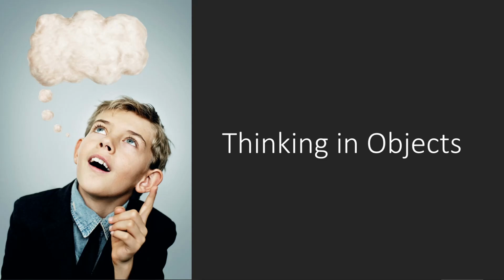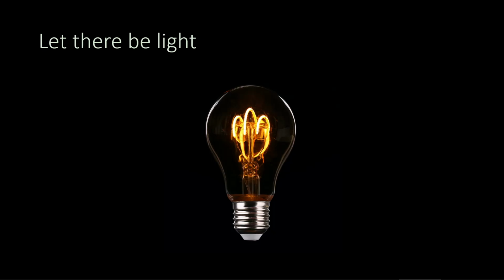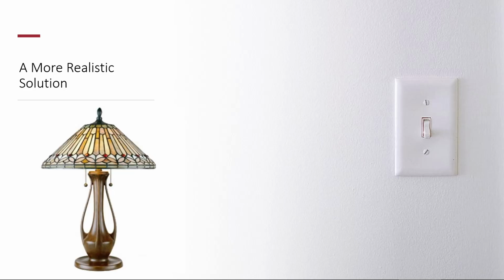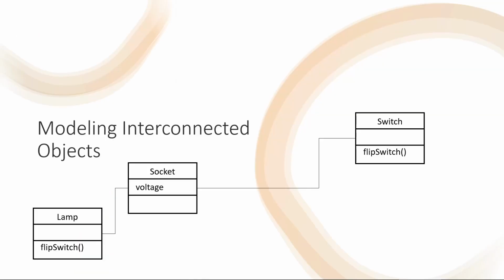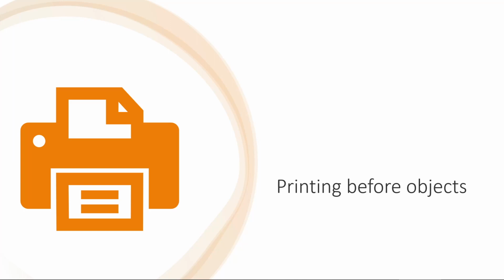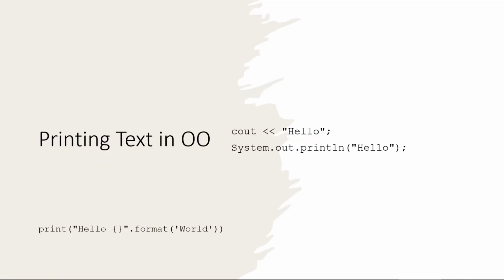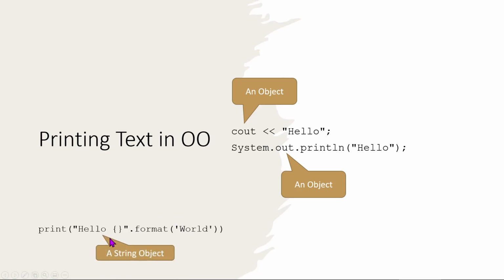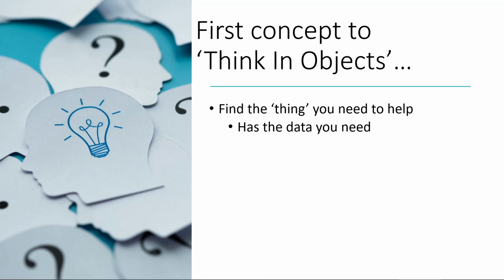Thinking in Objects